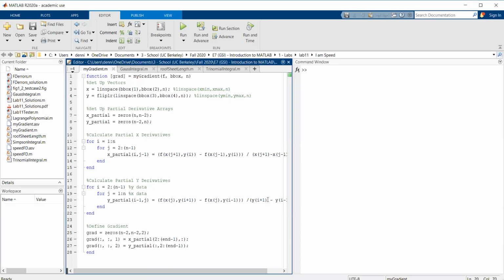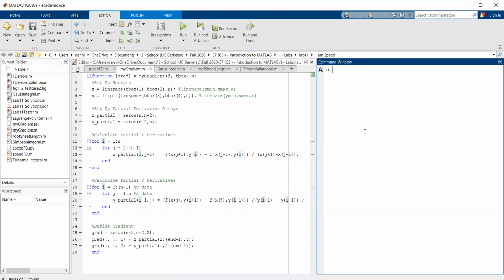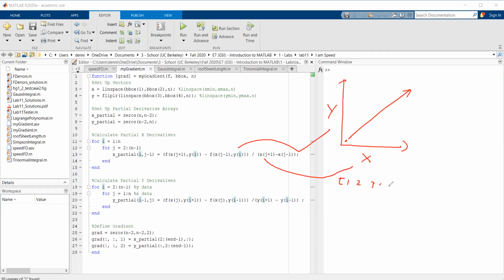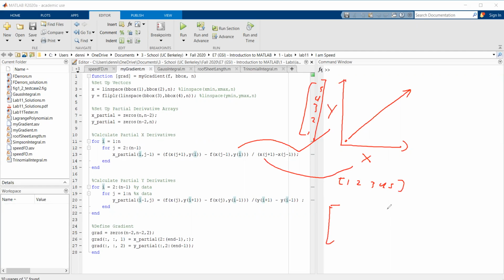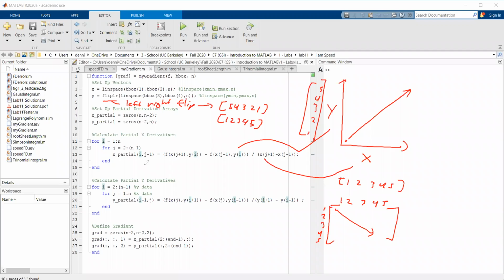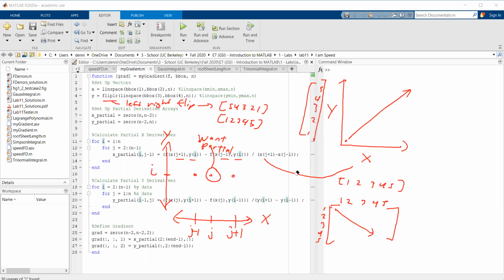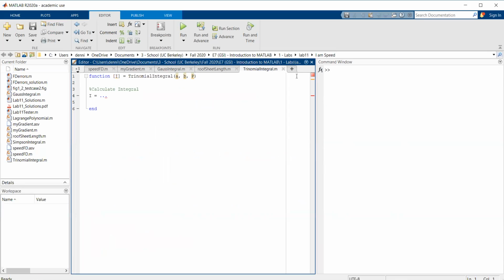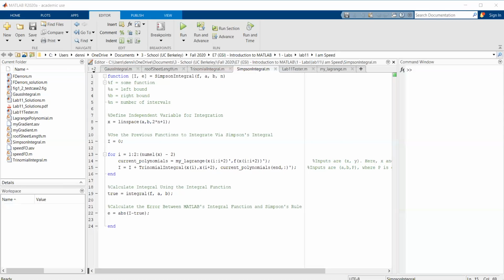E7 Lab 11 Wednesday (11-18-2020)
Rarely do a Wednesday recording but there were some corrections that needed to be made to 1.2 and 3.2. Enjoy.